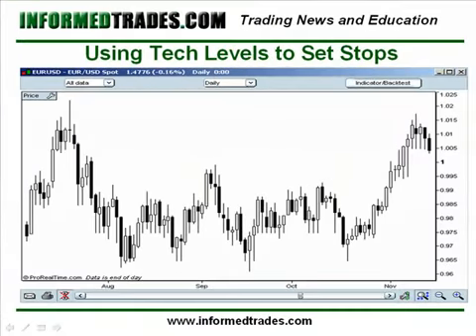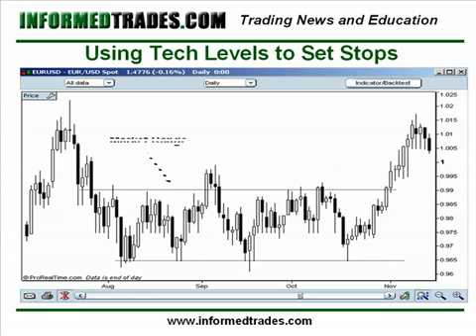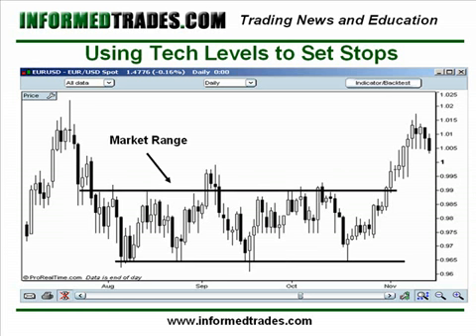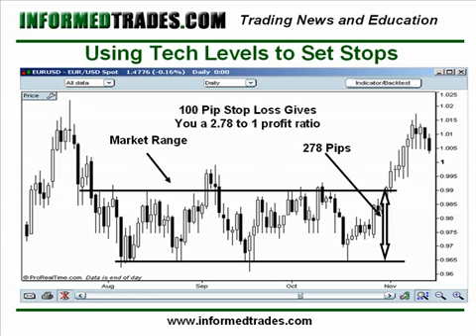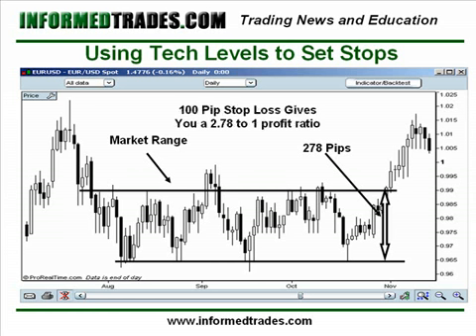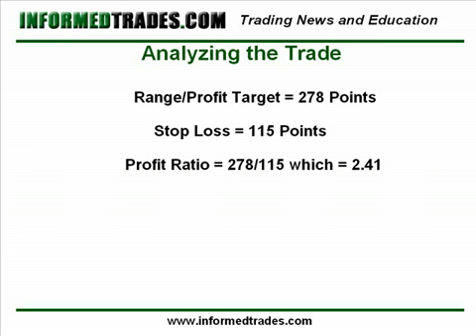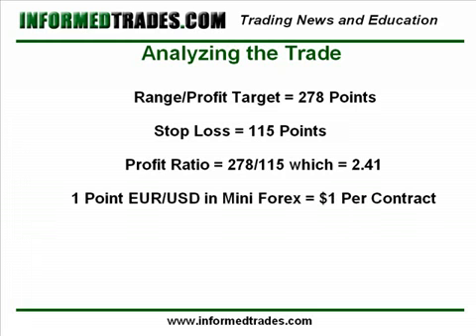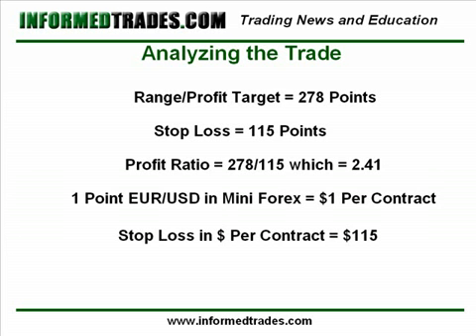42 How to Up Your Chances for Profit When Setting Stops